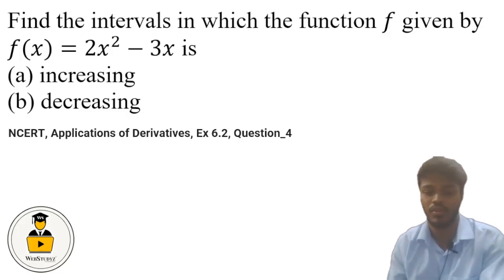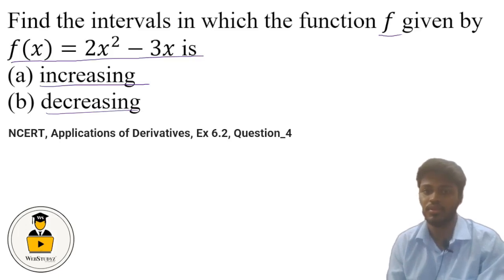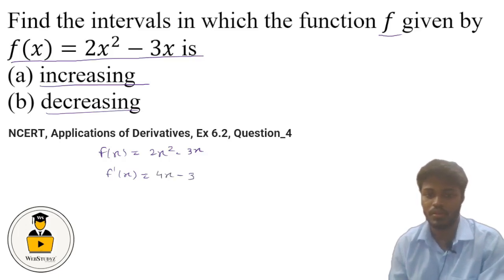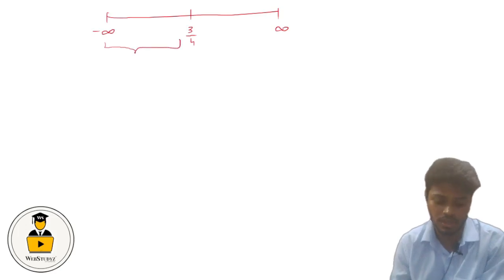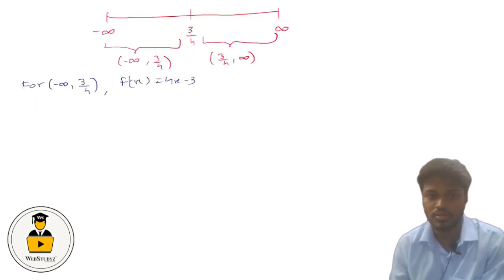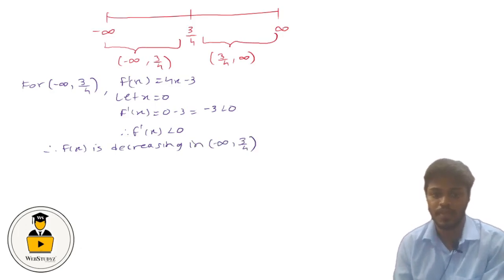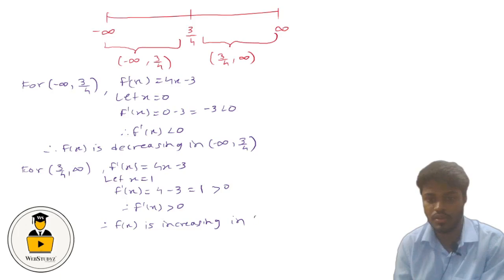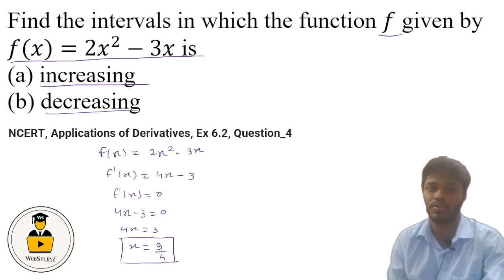Class 12 NCERT Maths | Ch 6: Applications Of Derivatives| Ex 6.2 Q4 Solution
In this video, we present a detailed solution to Question 4 from Exercise 6.2 of Chapter 6: Applications Of Derivatives, tailored for Class 12 students studying in Gulf countries, including Saudi Arabia, UAE, Oman, Bahrain, Qatar, and Kuwait.